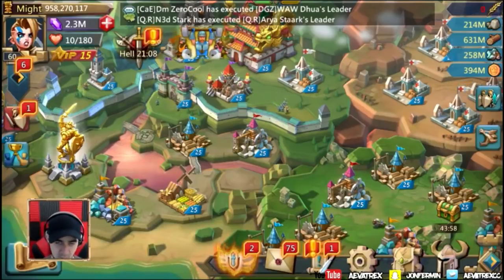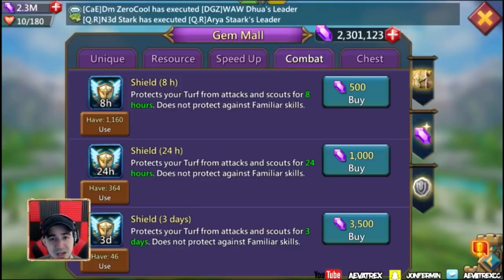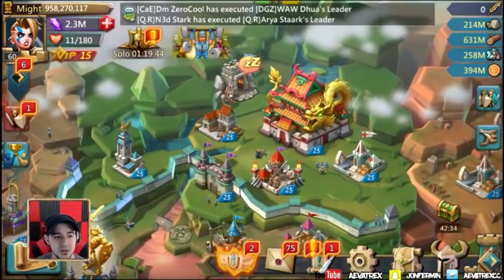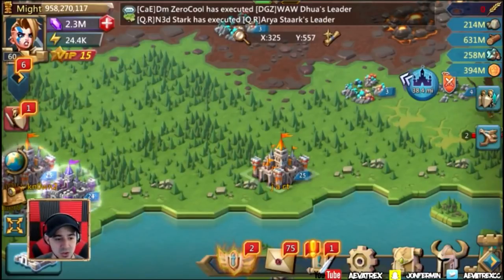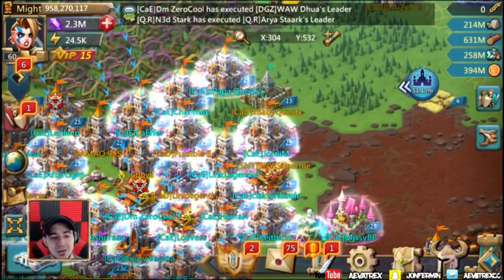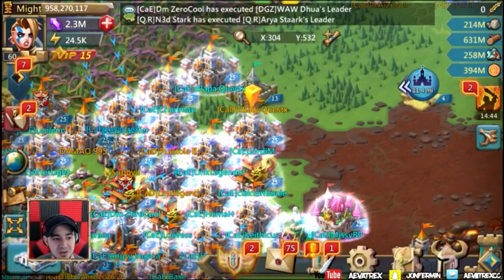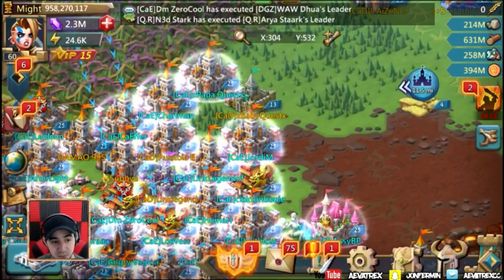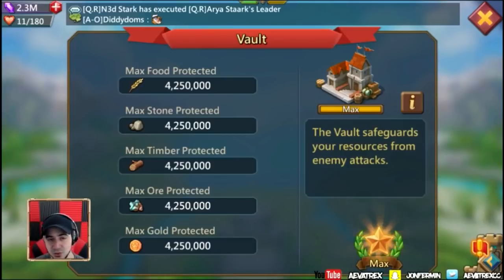12 - Stay Protected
There're many different ways to stay protected, and it's especially important early on in the game. Aevatrex is sharing a few tips, check it out.